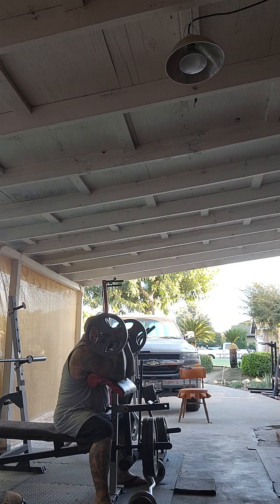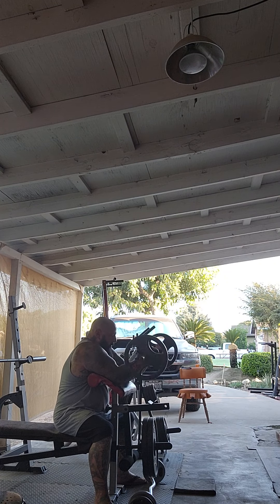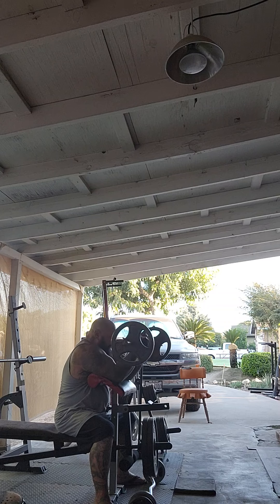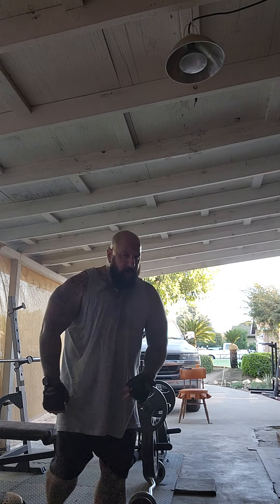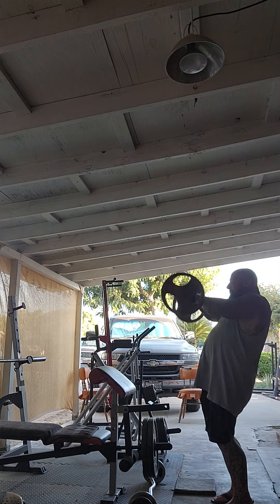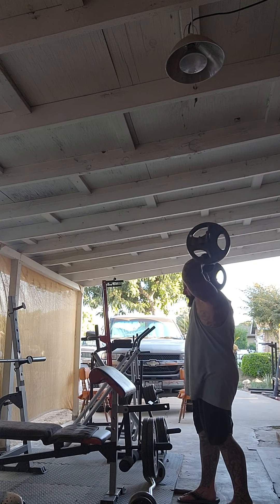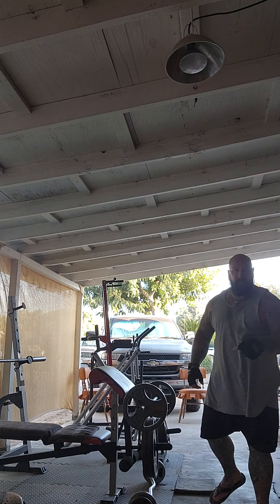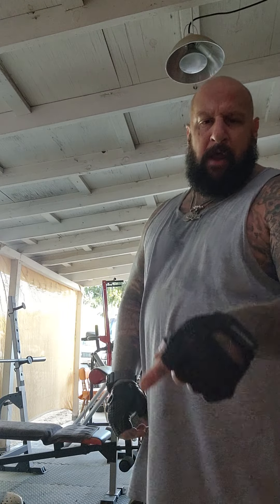September 9, 2024